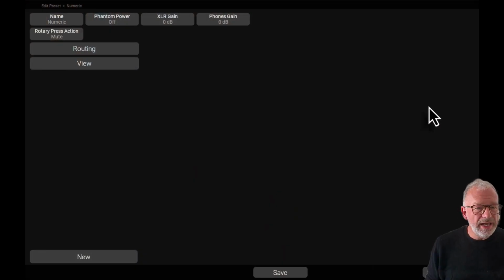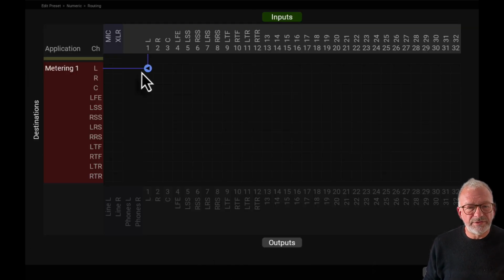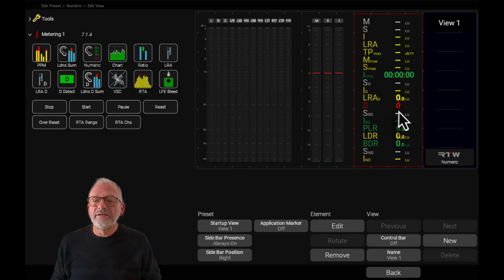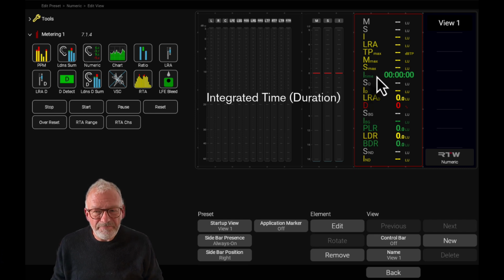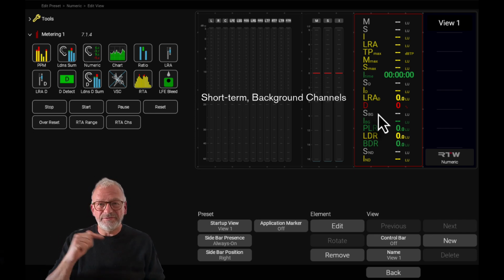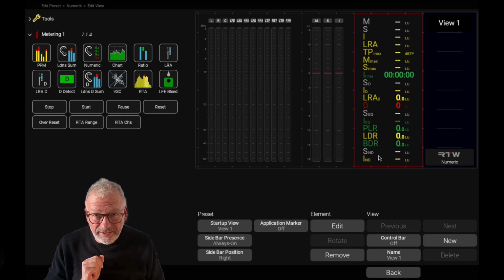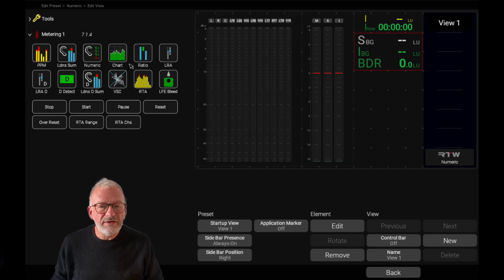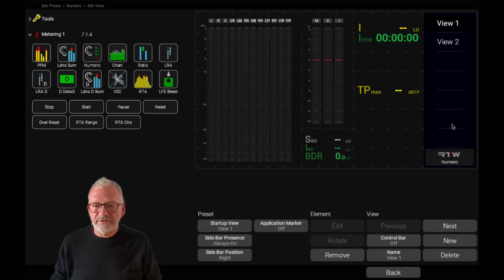The Numeric Instrument - Explained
Numbers tell the story of your mix.

With the Numeric Instrument, you get a clear, detailed view of all key loudness and level parameters, including Momentary, Short-term, Integrated Loudness, True-Peak Max, and much, much more.

It’s the precision tool for engineers who want instant, reliable loudness insight, from broadcast compliance to creative mixing.

0:00 Introduction
0:24 Setting up the preset
0:57 Selecting the correct loudness type
1:40 Configuring the view
1:53 Exploring the Numeric Instrument
2:46 Understanding the available metrics
3:08 Dialog Loudness
3:47 Background measurements
4:31 Non-dialog values
4:58 Choosing the relevant parameters
5:23 Adding multiple Numeric Instruments
6:42 Conclusion
6:53 Result